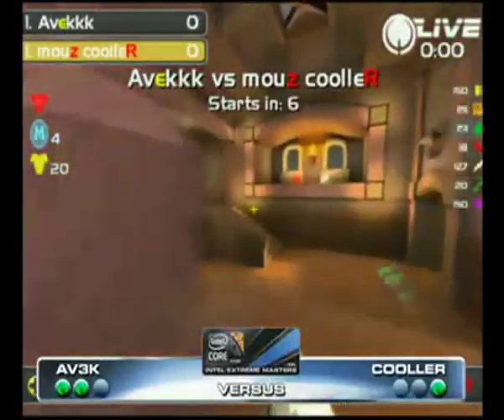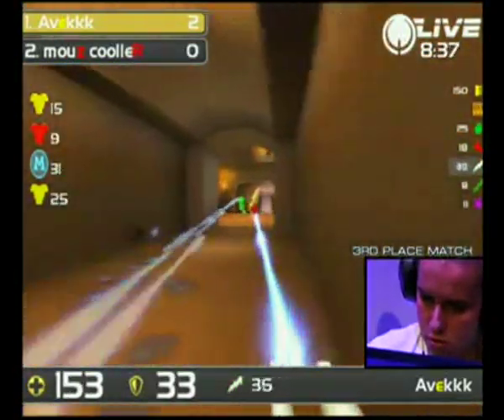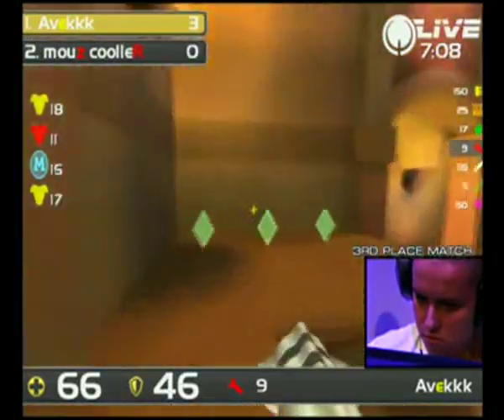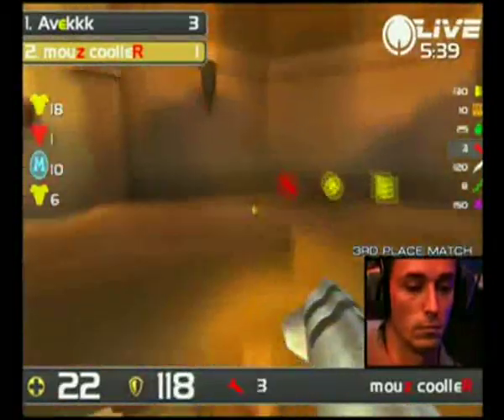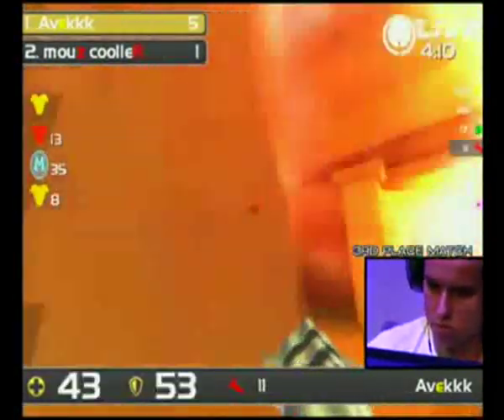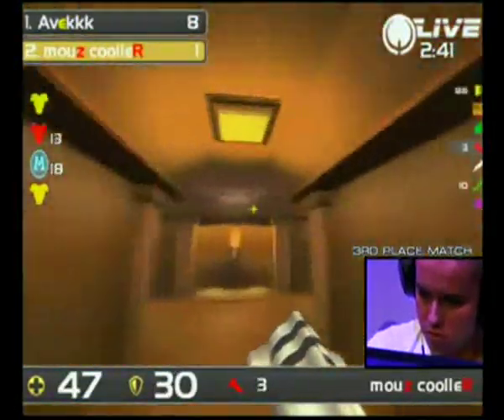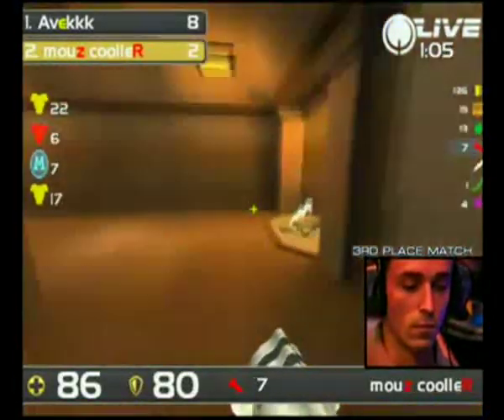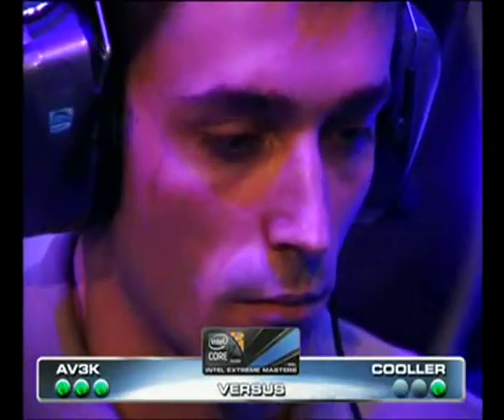[gamescom 2010] bf - av3k - cooller - ztn [map 4]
Global Challenge Gamescom'10 - Day 5.
Bronze Final. Av3k (Poland) - Cooller (Russia) - ztn